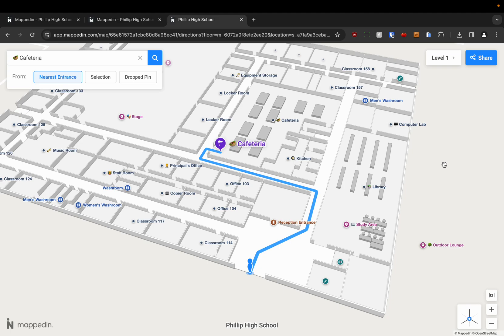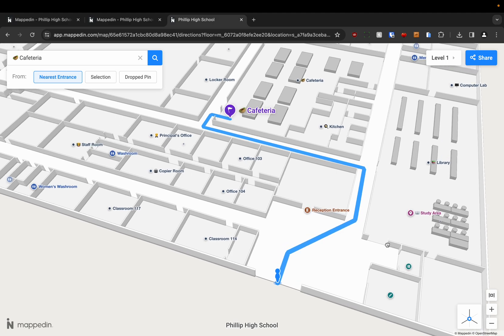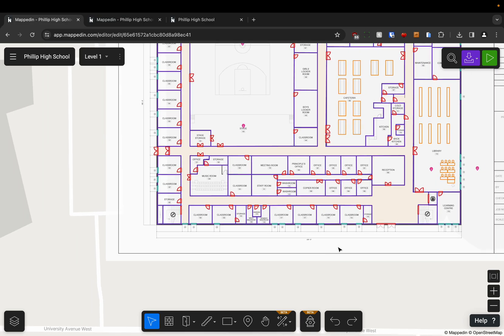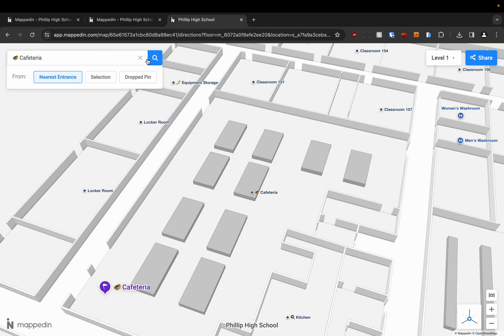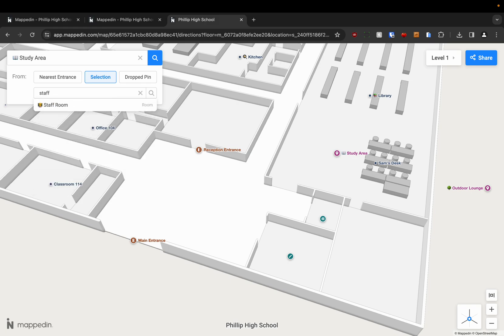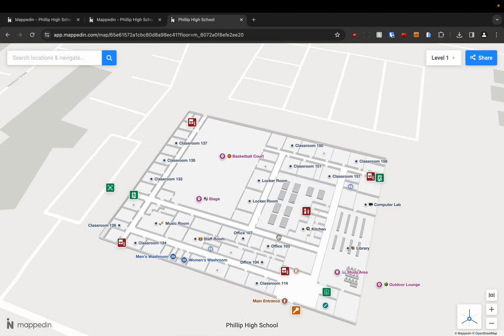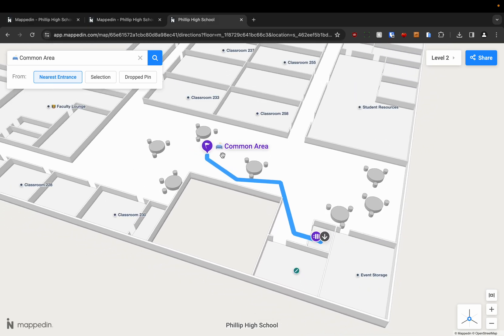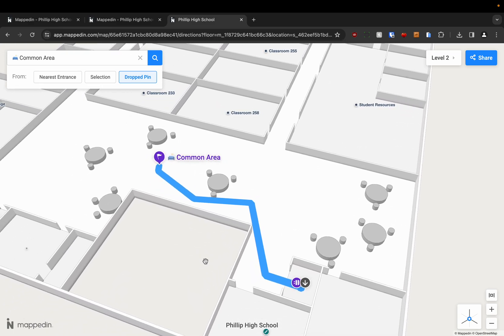Navigating Your 3D Indoor Map | Mappedin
Here are a few tips to ensure seamless navigation when you create your 3D indoor map:
- Make sure sharing is enabled.
- Make sure all rooms and points are named.
- Ensure your connections (stairways, elevators, etc.) are correct for buildings with multiple floors.

When you're ready, click a destination point to get directions. Directions can start from the closest entrance, a room or object, or from a dropped pin.